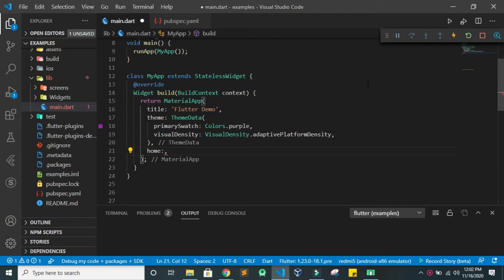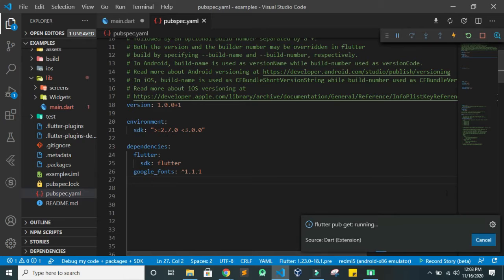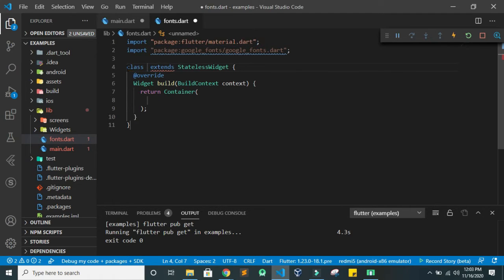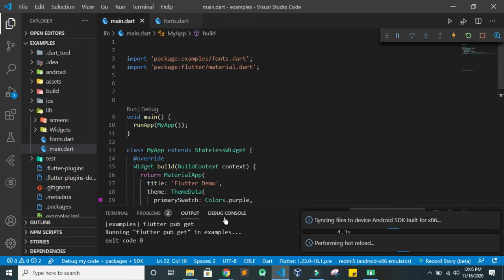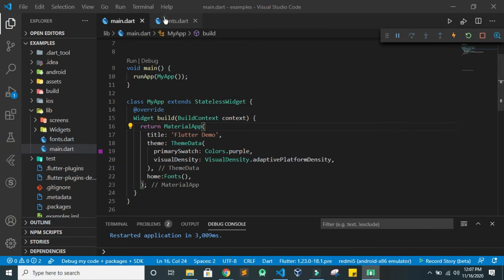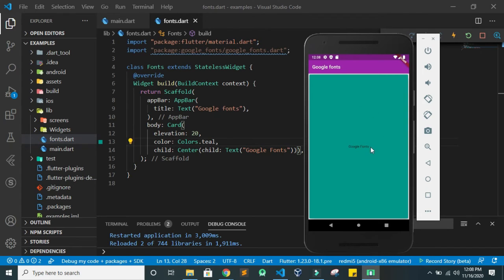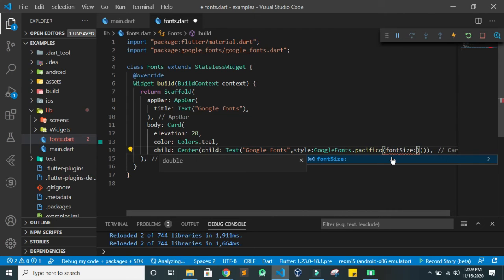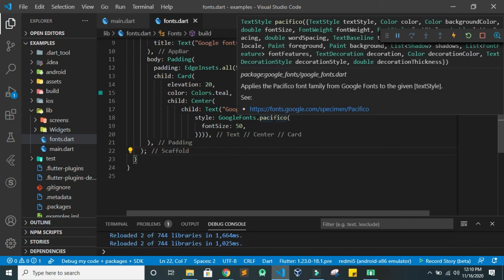Beginner Friendly | How to use Google Fonts in Flutter?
This video is a part of Flutter Tutorials playlist.This video shows How to use Google Fonts in Flutter. You can also Share your version of this code and tag me on instagram 😉.